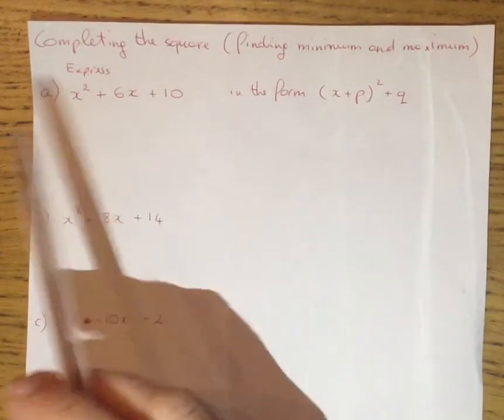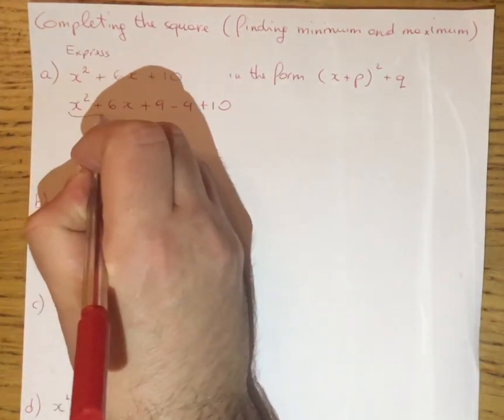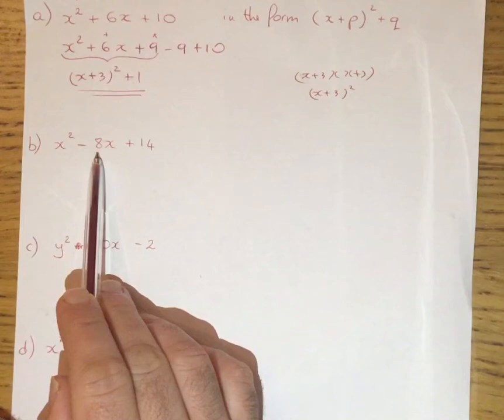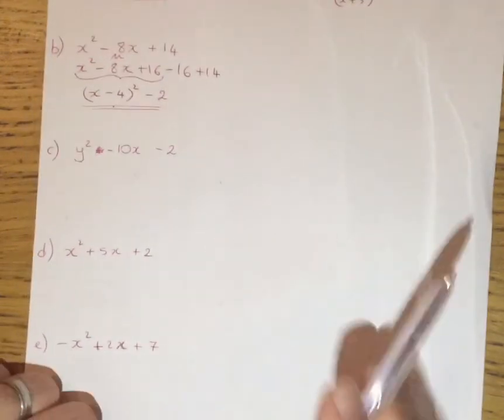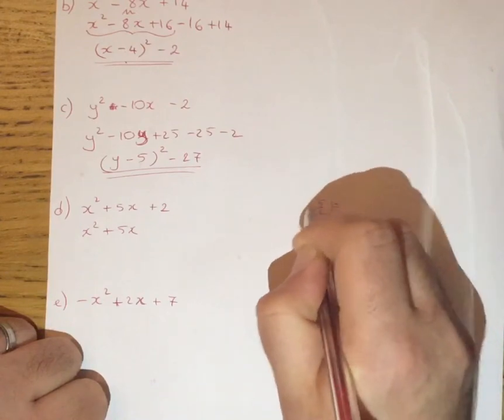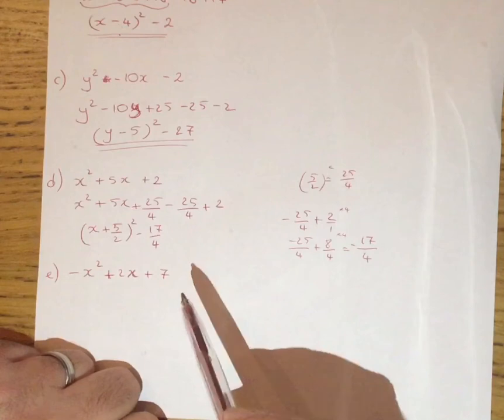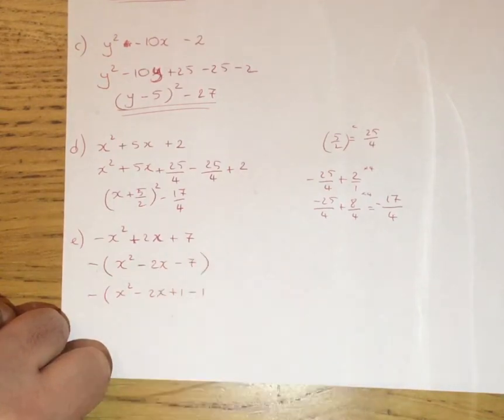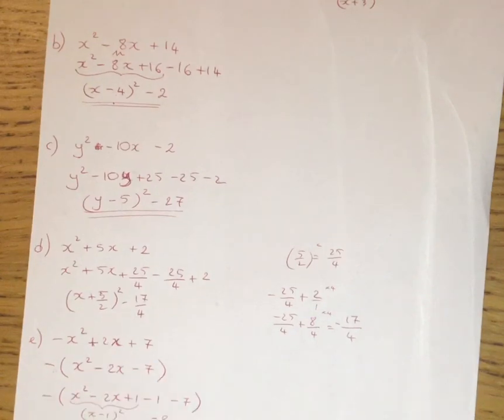Nat 5 maths/GSCE maths Complete the square - positive and negative coefficient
Video explaining how to complete the square of a quadratic function with positive and negative coefficient.